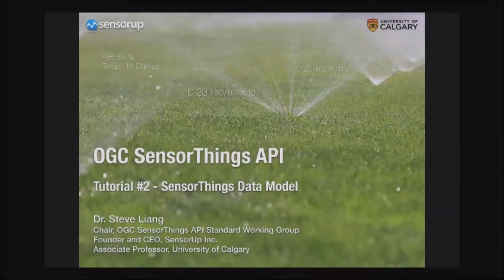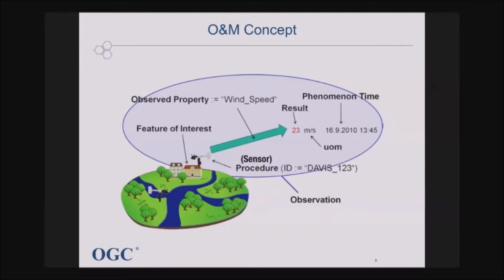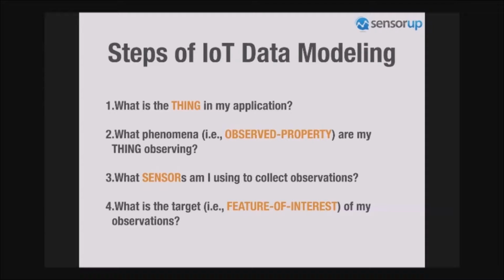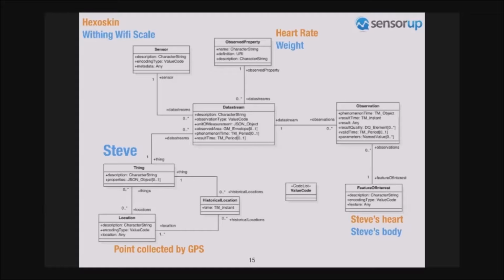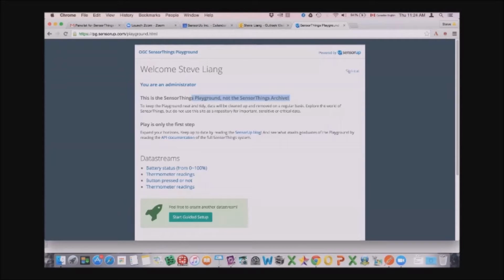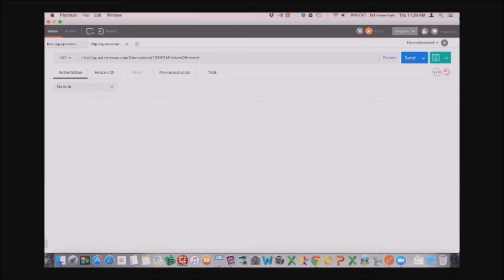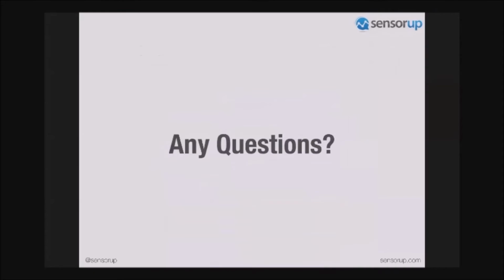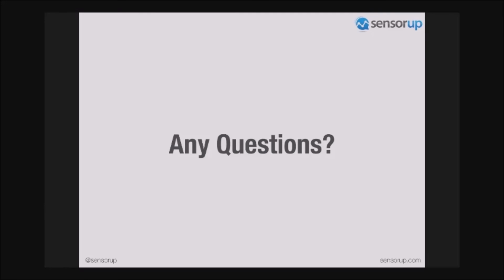Getting Started with SensorThings - Data Model Webinar Recording Dec 3, 2015 - HD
Steve Liang goes over the SensorThings Data Model. He explains each element of the data model, and their connections. He then illustrates with IoT use cases. Finally, he introduces the SensorThings Playground, showing how to walk through the guided setup, and how to use the code generated.